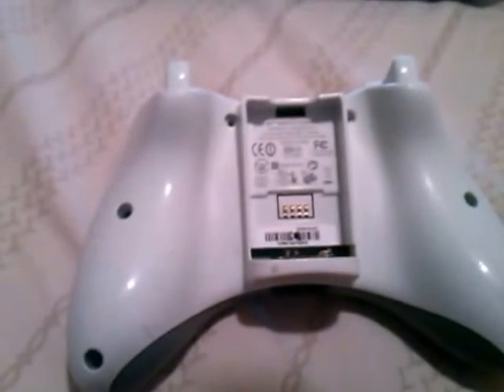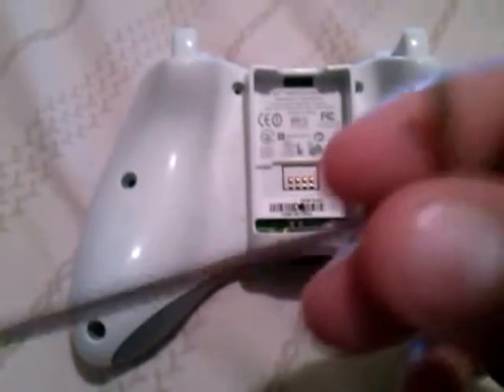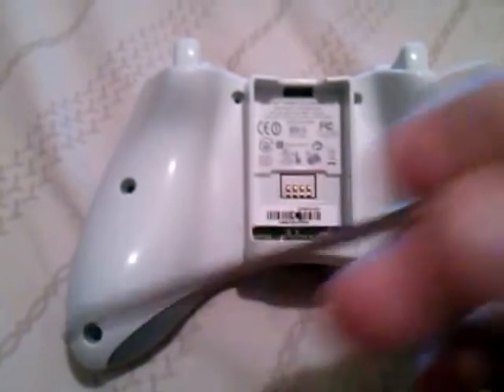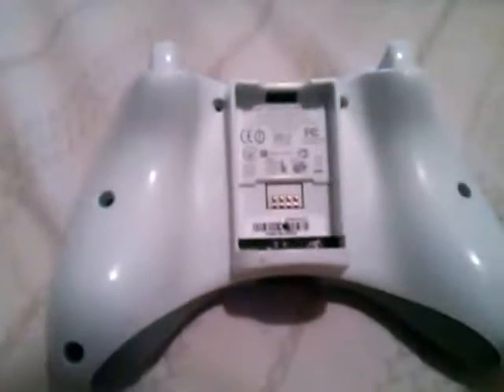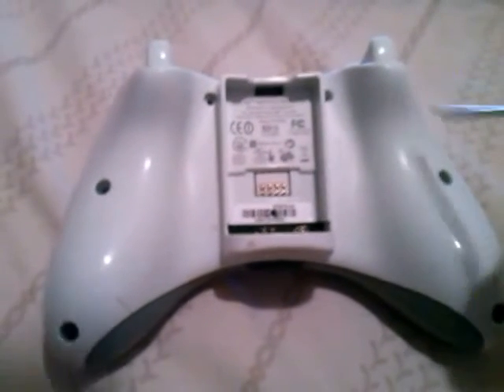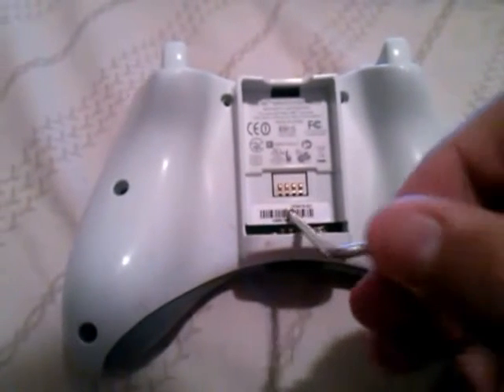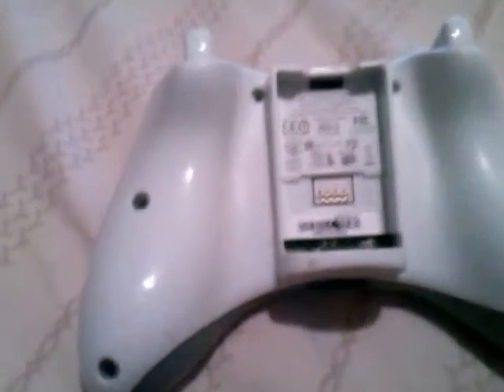How to open a Xbox360 controller guide